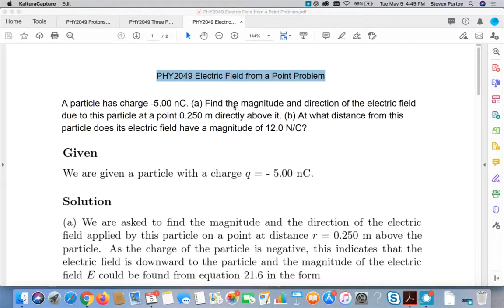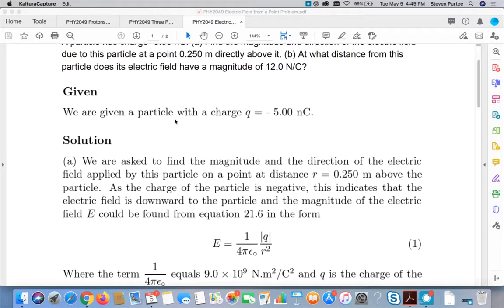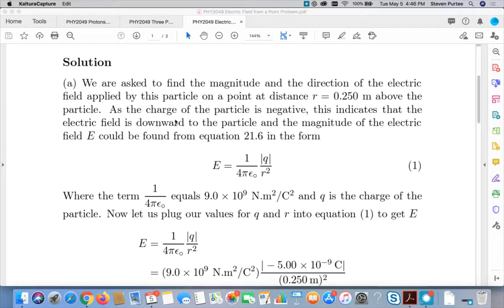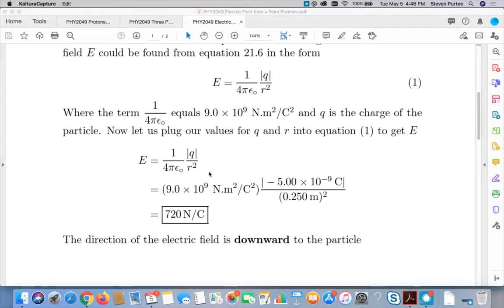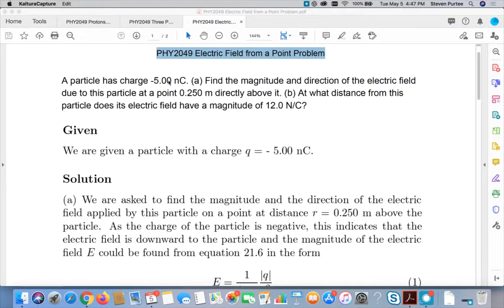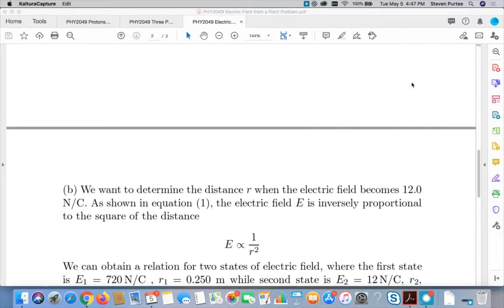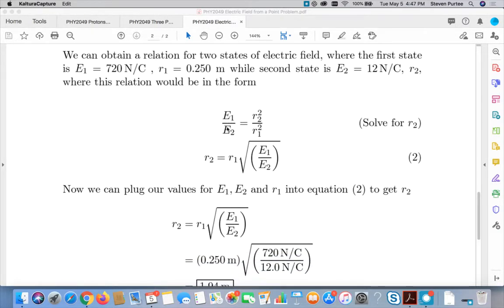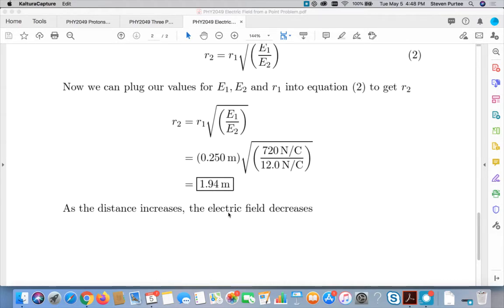PHY2049 Electric Field from a Point Problem